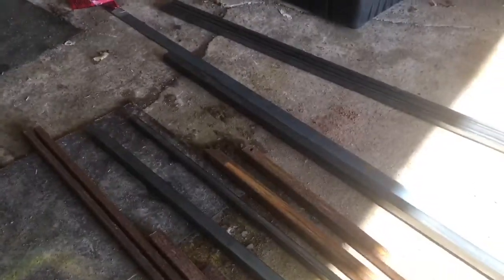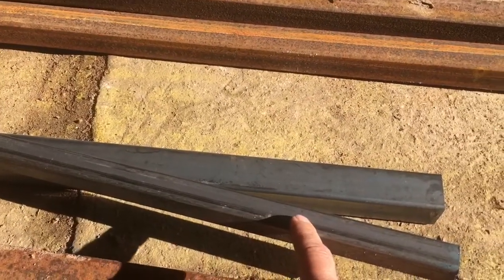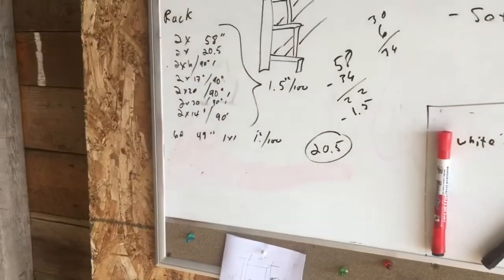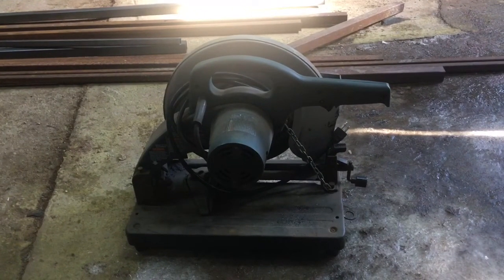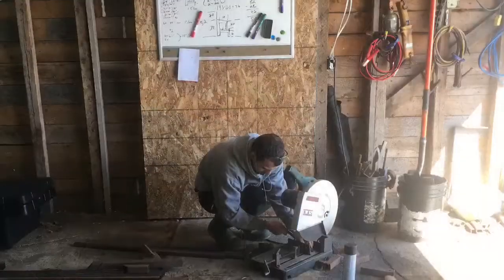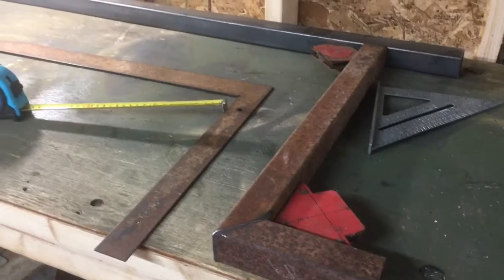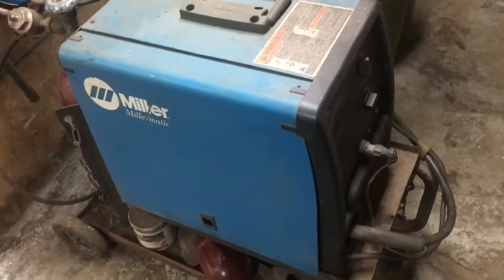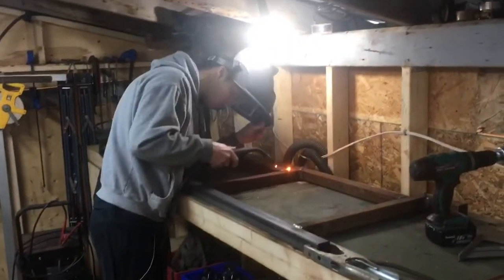Fish rack build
Welding a fish rack together